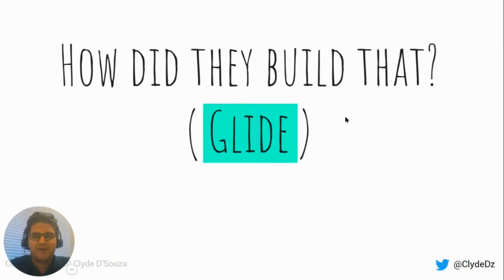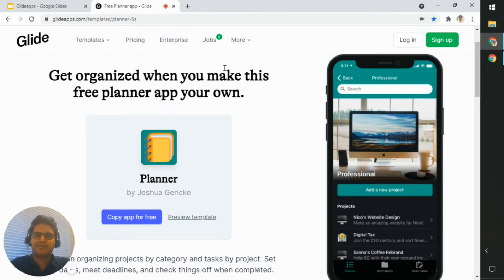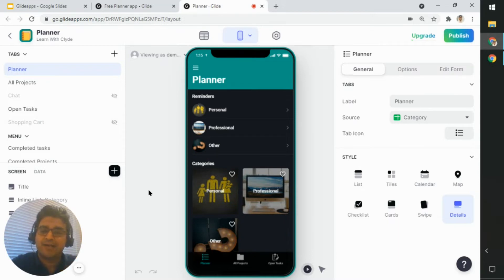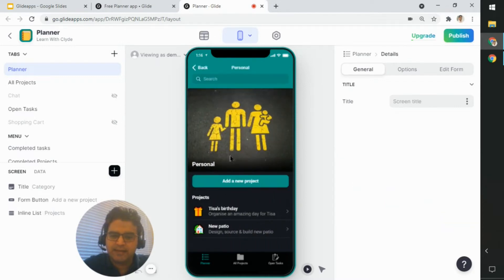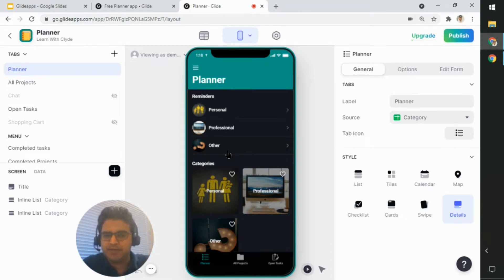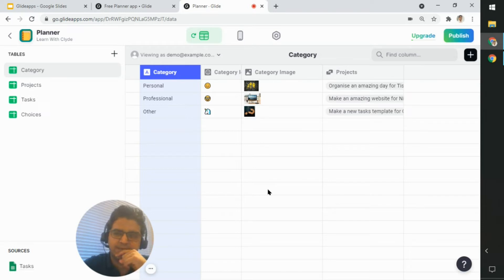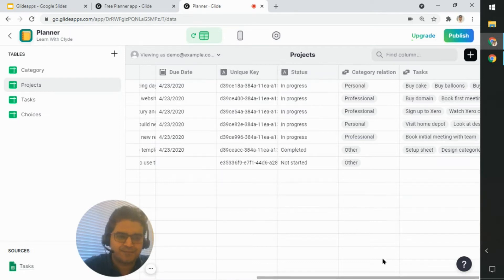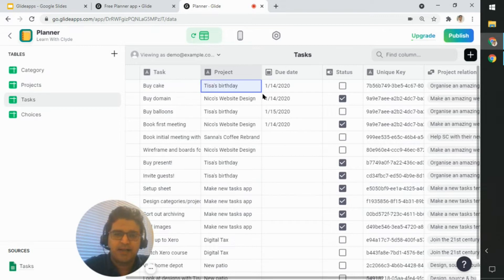How Did They Build That? – Creating a Planner App – Glide Apps – Episode 9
Hi! In this video, we'll take a look at a planner app from the Glide Apps marketplace and see how it was built. Along the way, I'll talk about the various features this app uses.